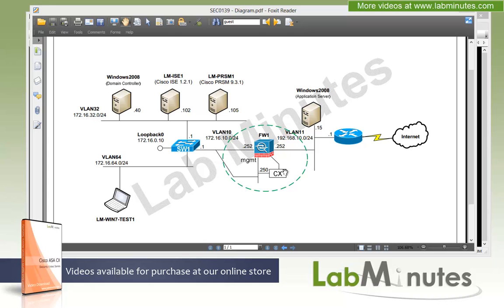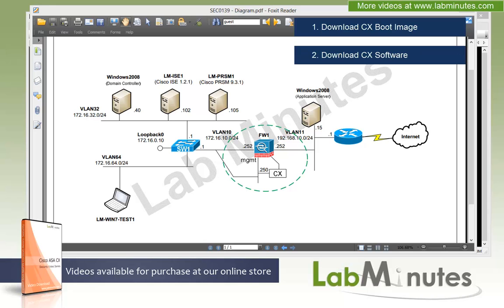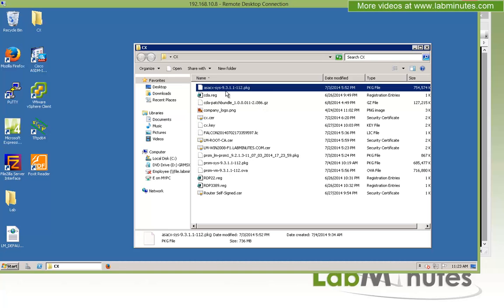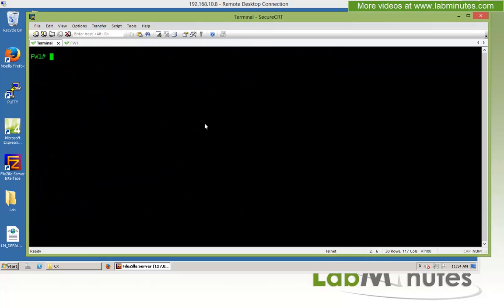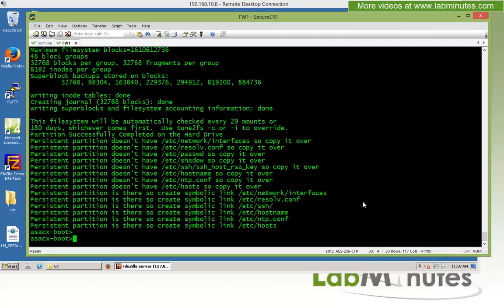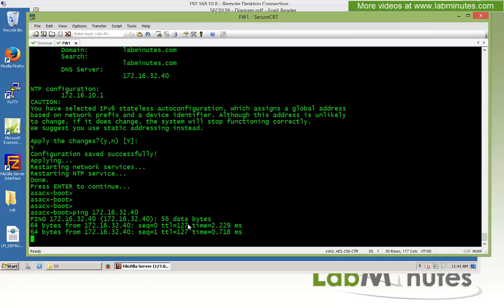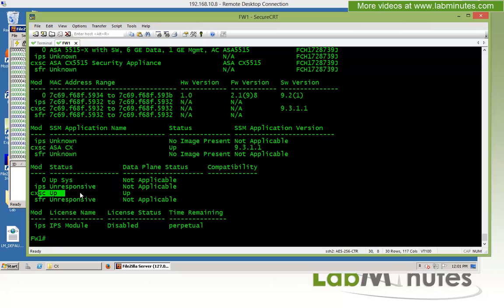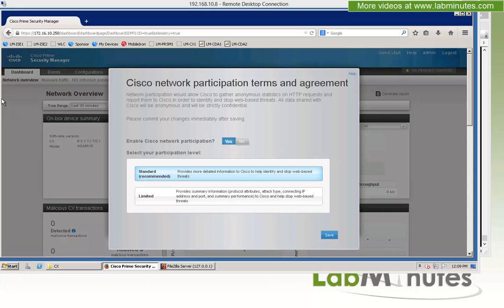LabMinutes# SEC0139 - Cisco ASA CX Service Installation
The video shows you how to install Cisco ASA CX software service version 9.3 from scratch. Here we assume to have a blank SSD although the same procedure also applies if you want to perform a module recovery. We will be able to access the CX web interface by the end of this video.